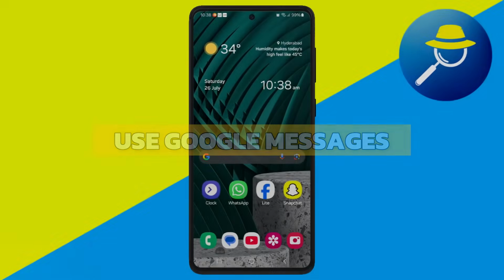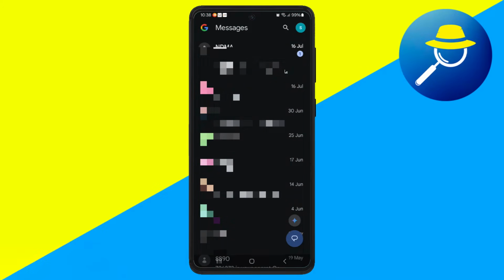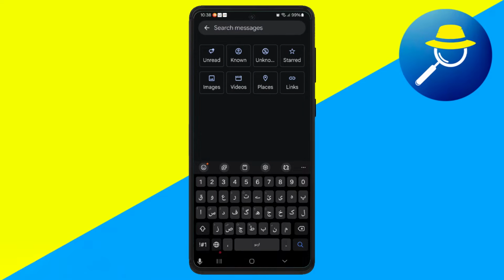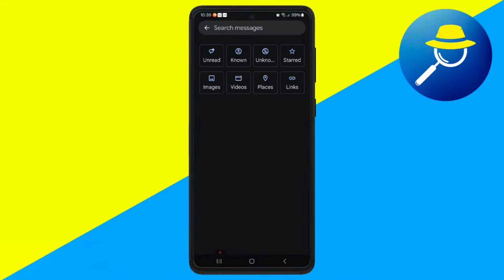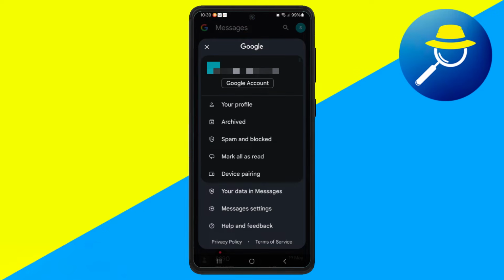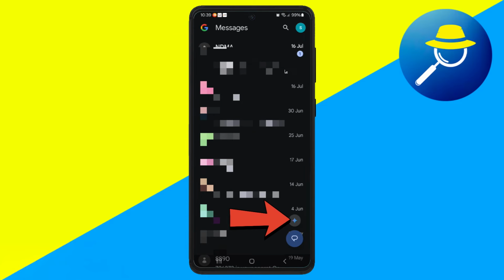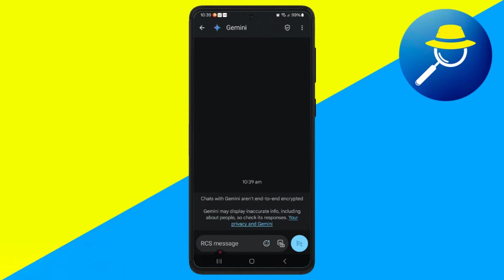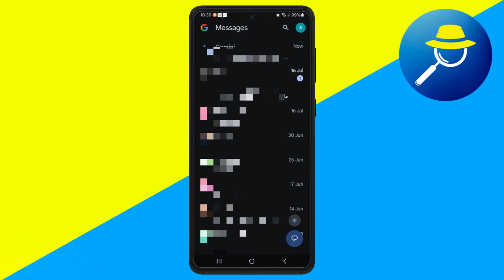How To Use Google Messages | Complete Beginners Tutorial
Learn how to use Google Messages with this complete beginners tutorial. From sending texts to enabling RCS chat features, this guide walks you through all the basics to get started with Google’s messaging app.